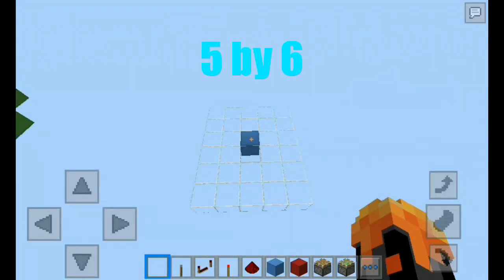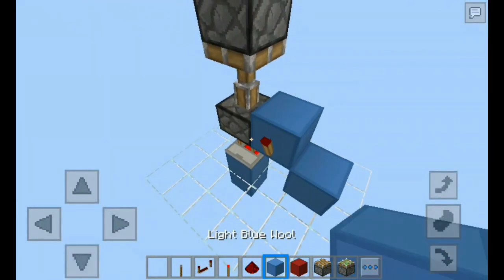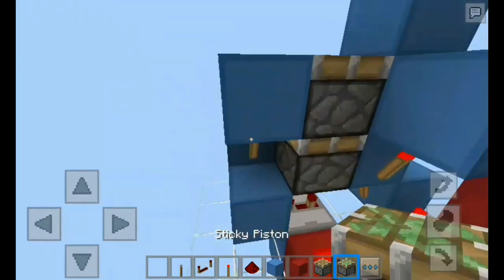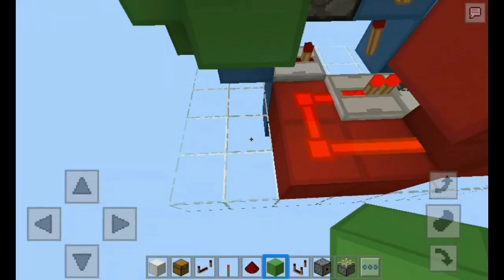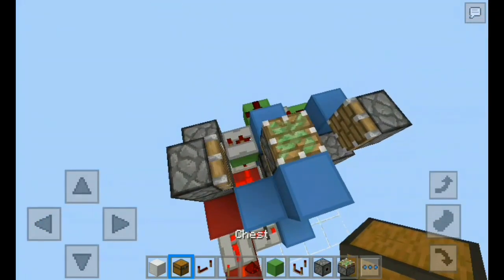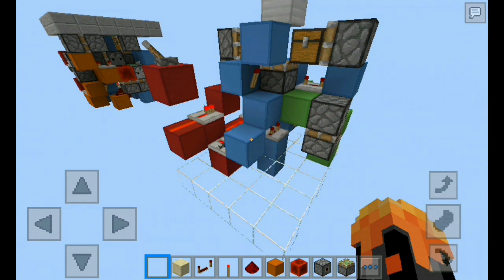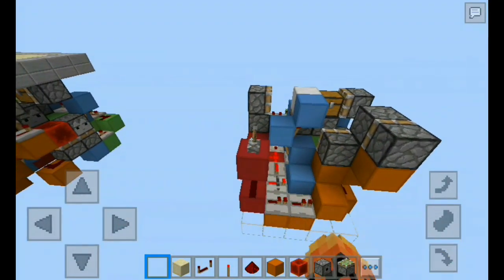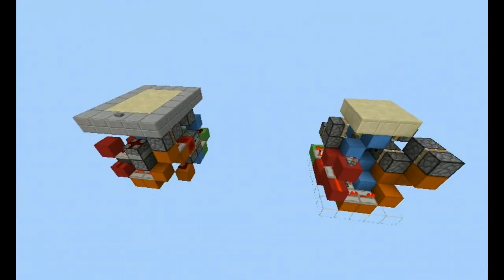Mcpe : Working Redstone Pop Up Chest (Secret Chest)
Hi Guys to another Redstone Video in this video im gonna show you how to make this awesome Pop Up Chest and the Yeah.. Hope You Like It .. :))

Intagram: DerpyJhomes
Skype: DerpyJhomes
GamerTag: DerpyJhomes (No Space)

Schedule::::

Yeah!